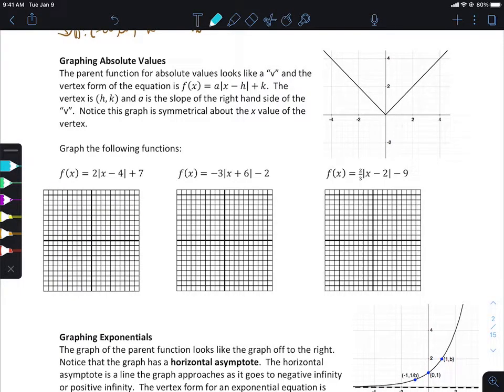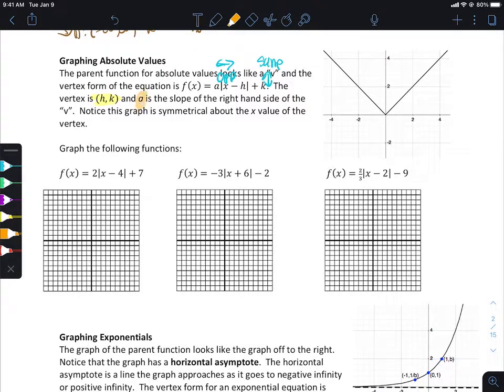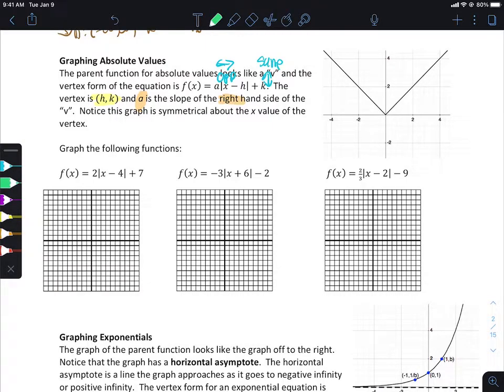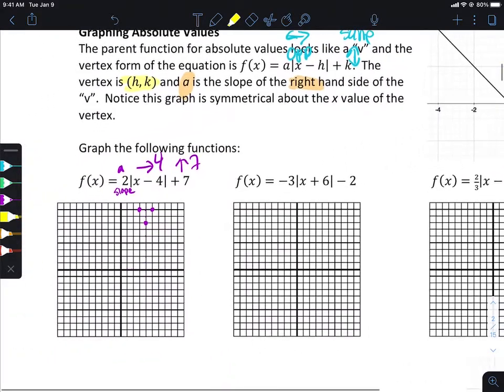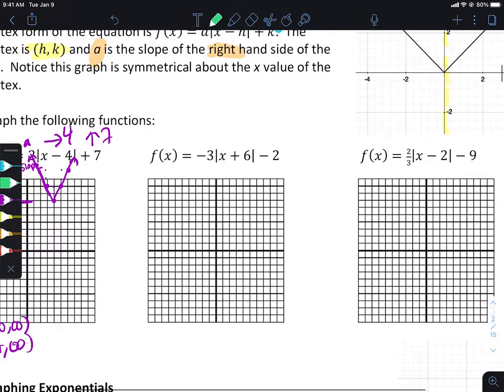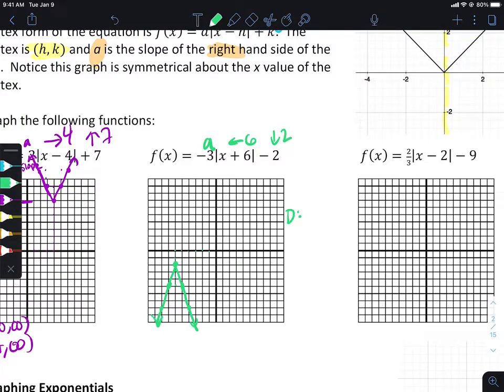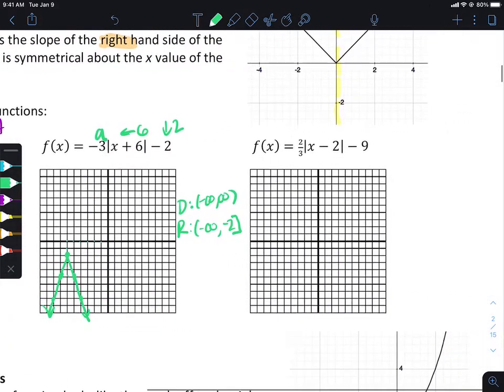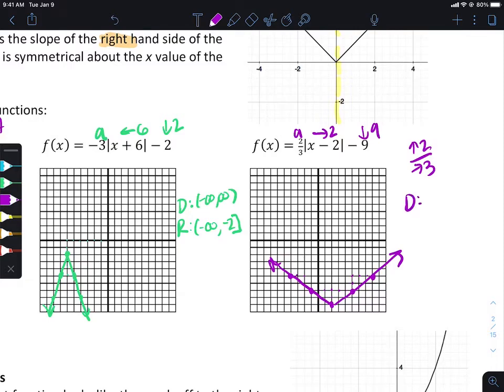Graph Absolute Value Graphs